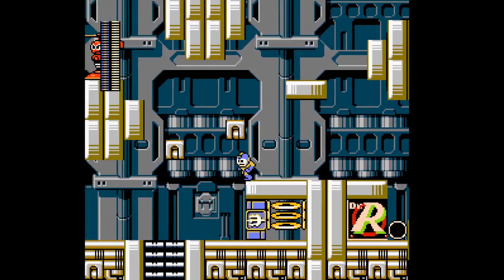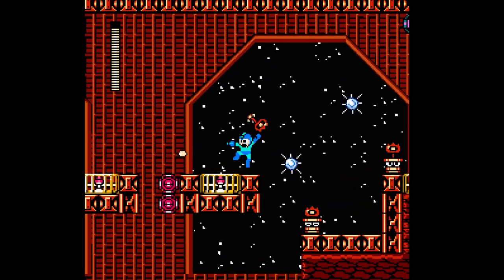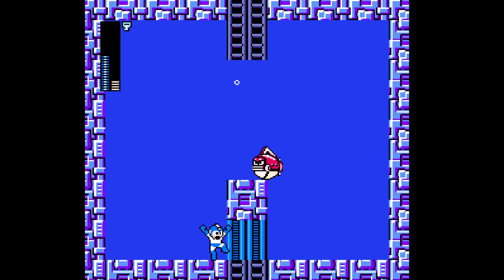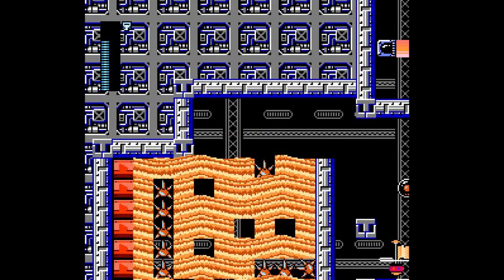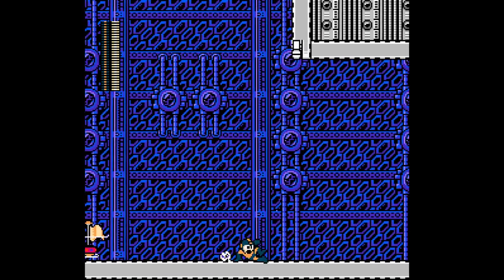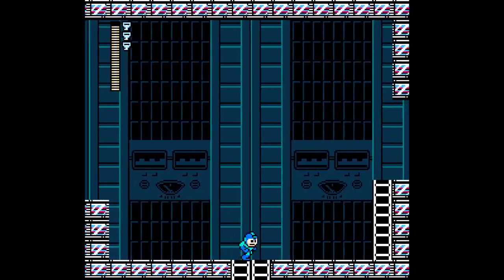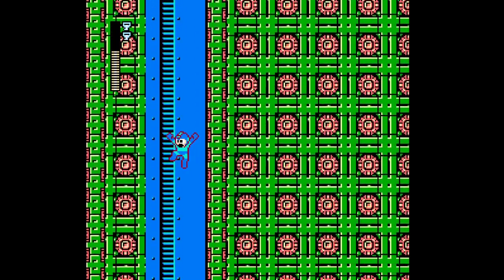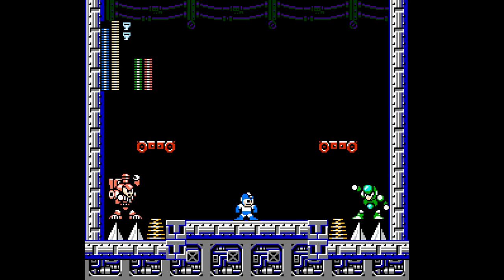Mega man maker - Transformers MetroidVania